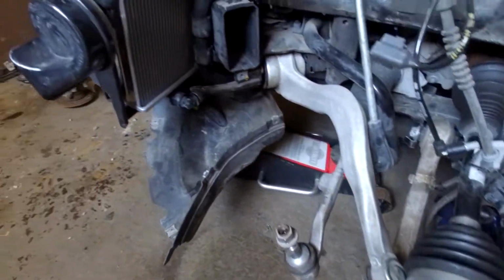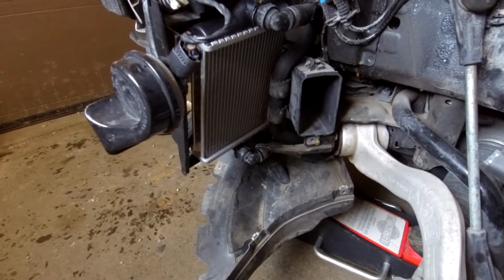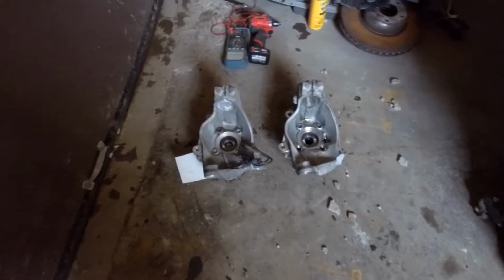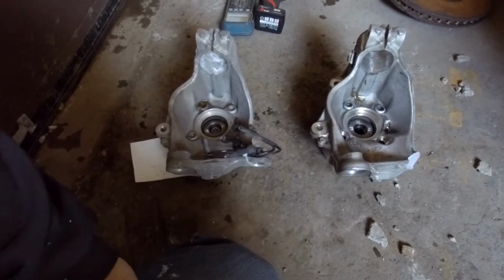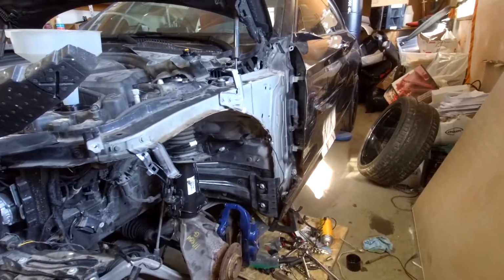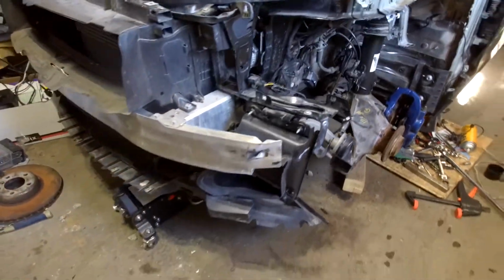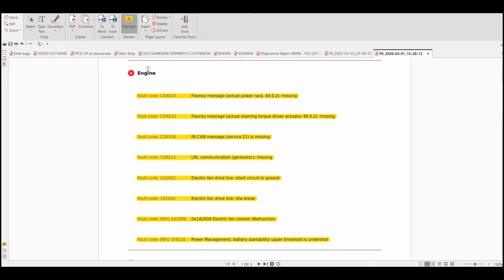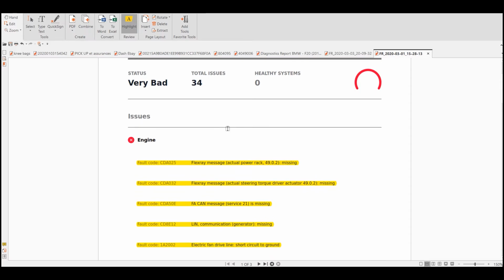2018 BMW M240i - Rebuild Part 4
Part 3 of 2018 BMW M240IX Rebuild - Suspension and Ista+